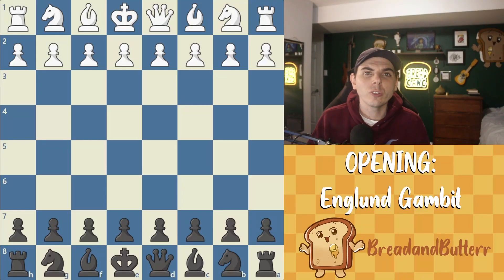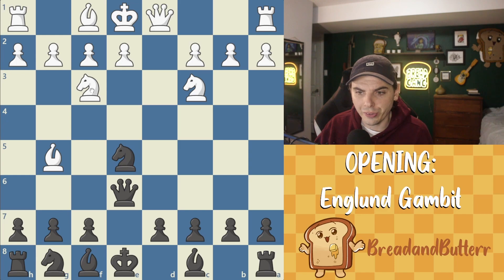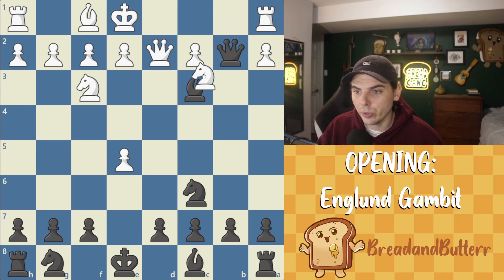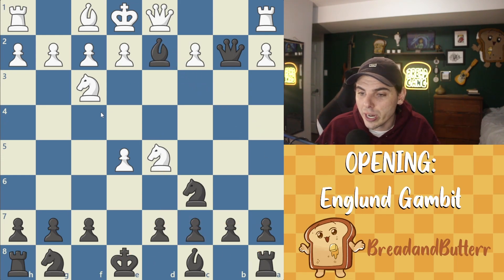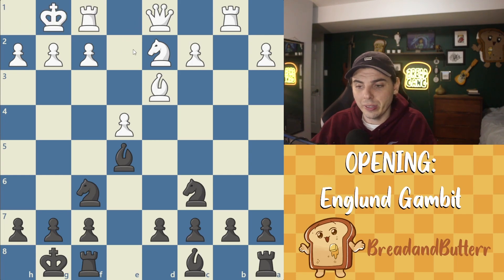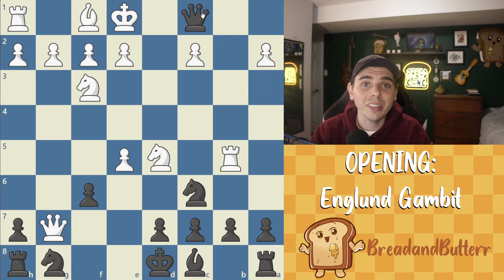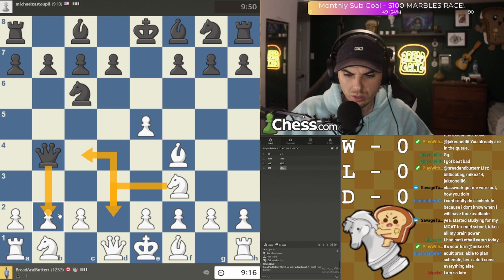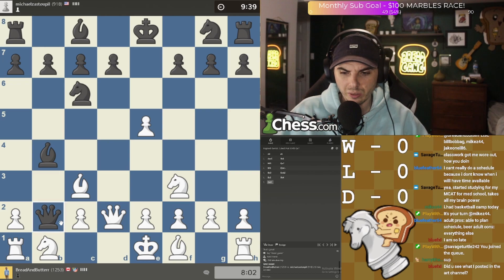WIN Games with the Englund Gambit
The next trap in our series of Traps and Gambits!

Chapters:
0:00 - Intro
0:23 - Analysis
1:08 - First Defining Move for White
2:22 - Trap Initiated
4:03 - White's Best Response
4:45 - GothamChess/EricRosen Queen Sacrifice Line
5:30 - Black's Best Moves (No Queen Sac)
7:05 -  When All Else Fails (Plan B)
7:28 - Analysis Outro
8:06 - Game

STREAM SCHEDULE:
Monday:        9:30pm - 12:00pm EST
Wednesday:  9:30pm - 12:00pm EST
Thursday:      9:30pm - 12:00pm EST